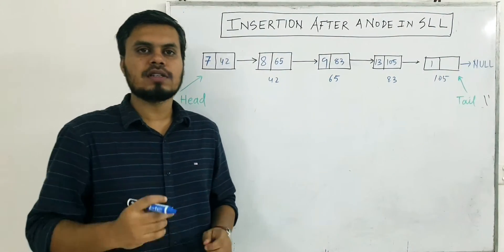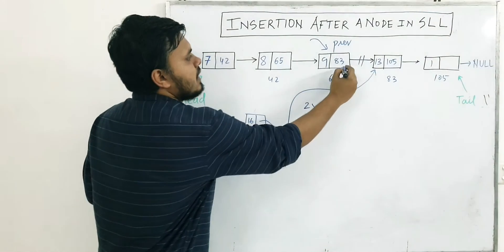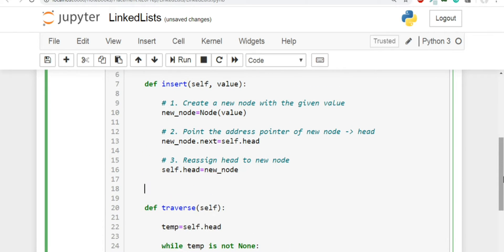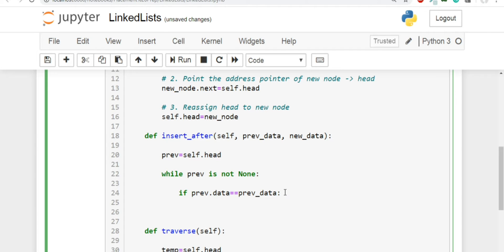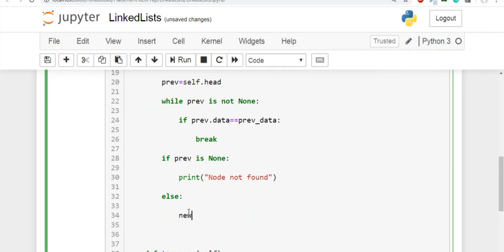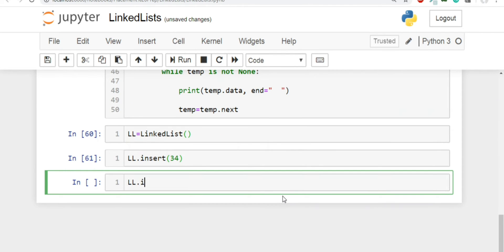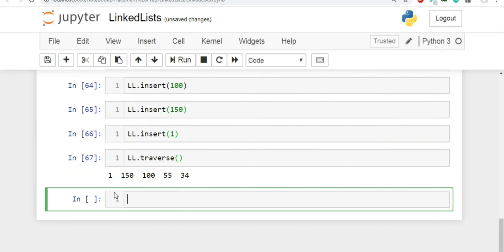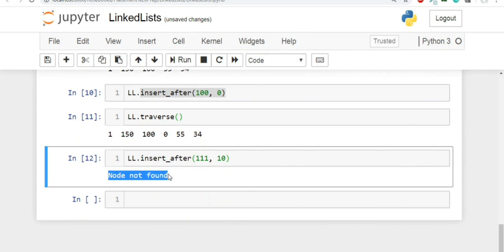Linked Lists in Python | Part 5 | Insertion after a given node in a Singly Linked List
In this video, we will learn how insert a new node after a given node About CampusX: